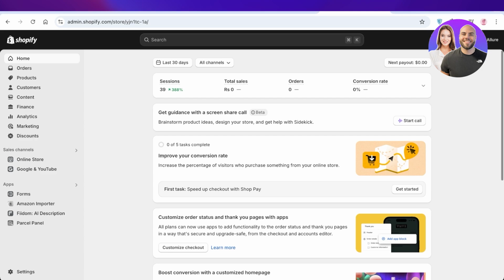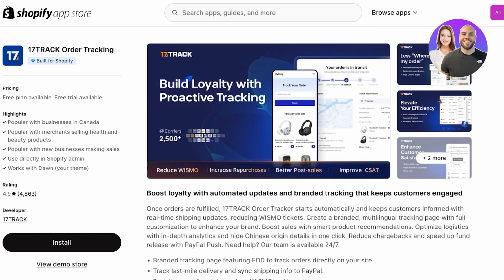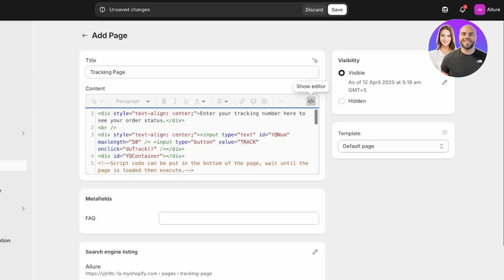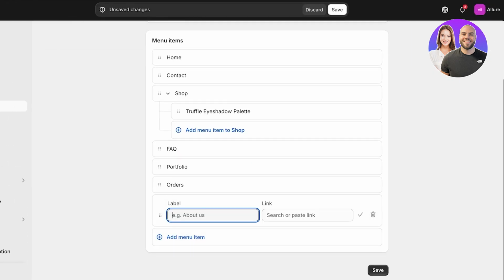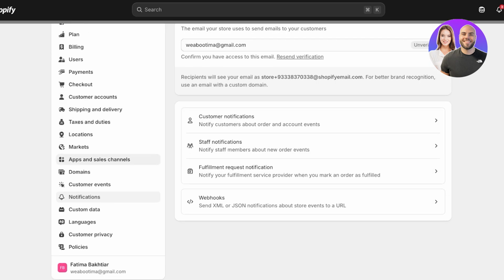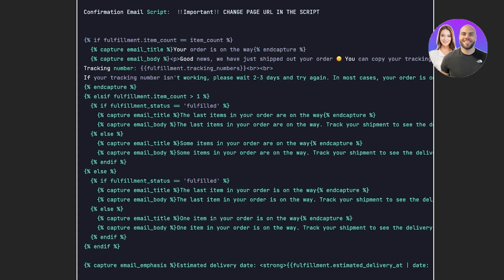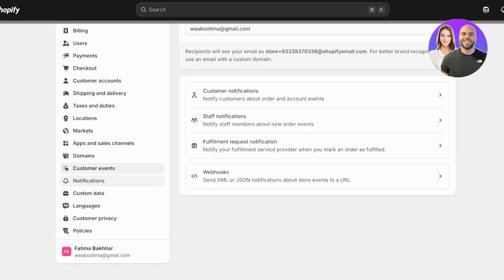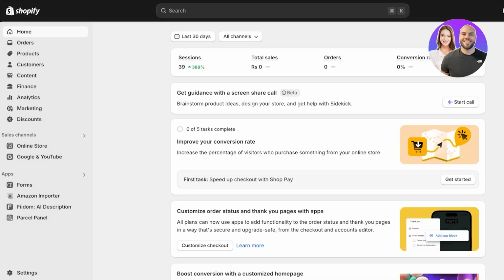How To Add Order Tracking Page On Shopify (Track Your Order Page)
In this video, we show you step-by-step how to add an order tracking page on Shopify. This tutorial makes it easy for your customers to track their orders and helps improve your store’s user experience — even if you’re new to Shopify.